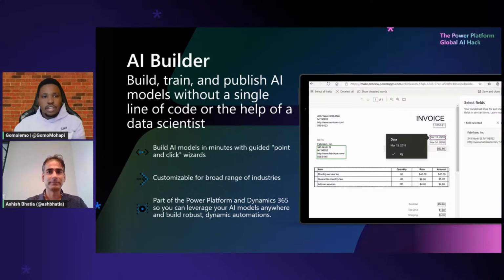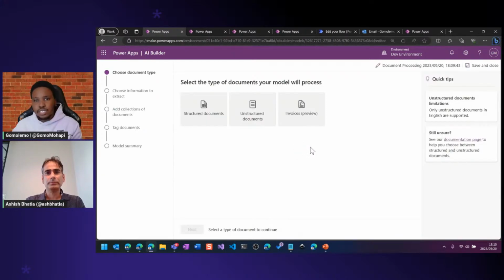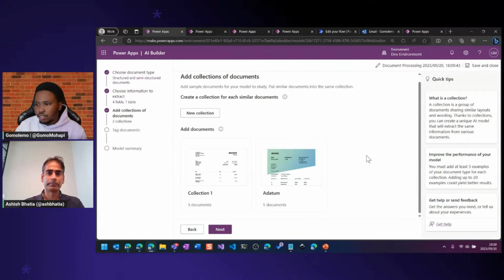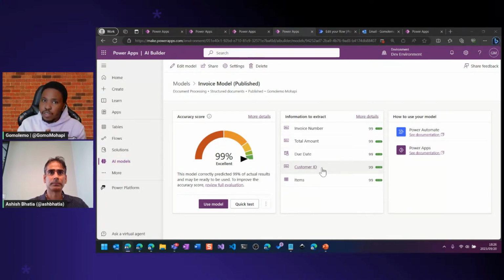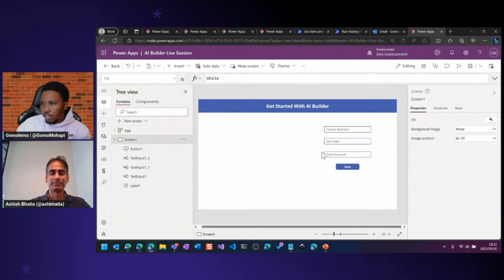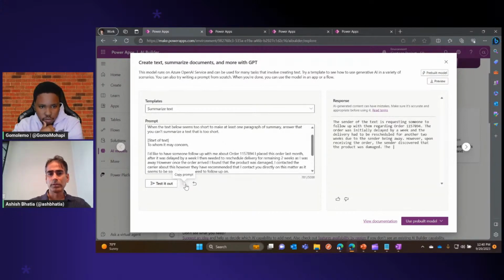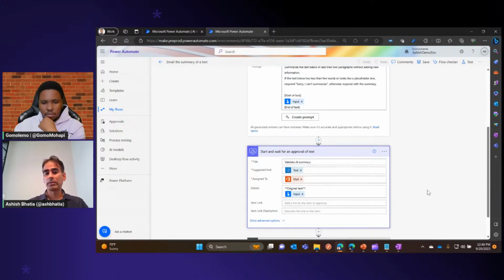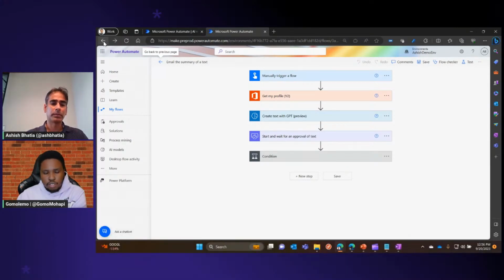Get started with AI Builder in the Power Platform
ABOUT THE SERIES:
This session is a part of the Hack Together: Power Platform AI Global Hack. Please visit here for more details
Build, innovate, and HackTogether! It's time to get started building solutions with AI in the Power Platform!
HackTogether is your playground for experimenting with the new Copilot and AI features in the Power Platform. With mentorship from Microsoft experts and access to the latest tech, you will learn how to build solutions in Power Platform by leveraging AI. The possibilities are endless for what you can create... plus you can submit your hack for a chance to win exciting prizes! 🥳

Dive into the AI-powered possibilities of AI Builder with us! Power Platform Advocate, Gomolemo Mohapi will be joined by Ashish Bhati, Program Manager at Microsoft to showcase how to add intelligence to your Power Platform solutions with AI Builder. You'll get an overview of what you can do with AI Builder and see demos of some of the functionality in action so you can get ideas for how to integrate these AI models into your solutions.
This session is for anyone who likes to get into the weeds building apps and automations and are interesting in learning a skill that can accelerate their career.
If you're interested in how AI can help you build solutions faster and with more intelligence in the Power Platform then this session is for you!

MORE LEARNING/PREREQUISITES:
To follow along, you need to access the onboarding resources

- You will need to create a free Microsoft 365 Developer Program account and a free Power Platform Developer Account

To view all the required enviroment setup, and setup a Microsoft Developer Account and Power Platform Developer Account. This will give you access to all the services and Licenses you will need to follow along and build your own solution.

Ashish Bhatia - Product Manager